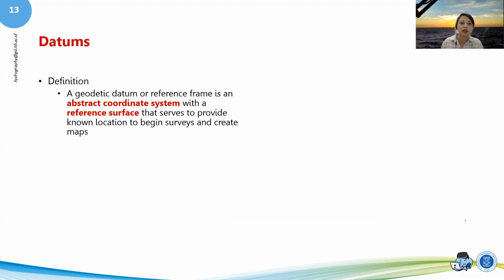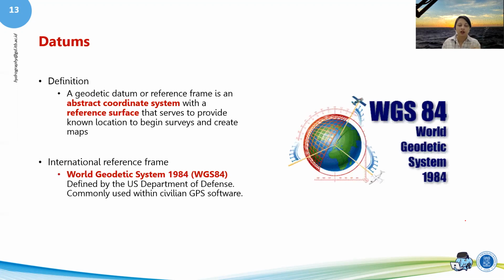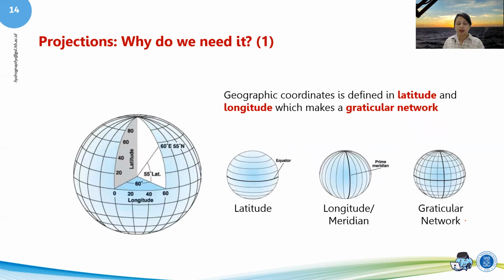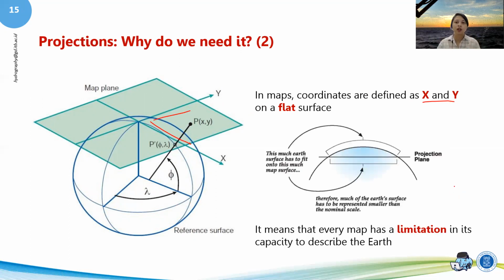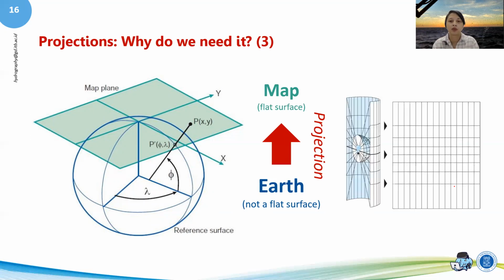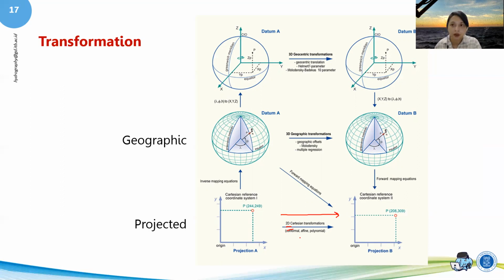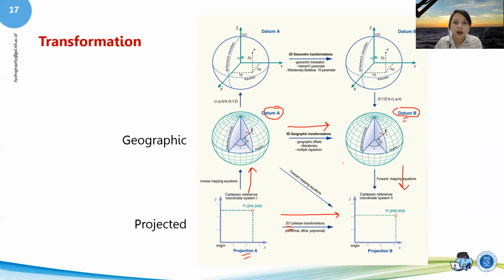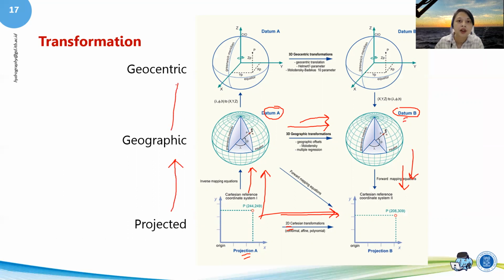H7.1 - Segment 03 - Datums, projections, and transformation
Lecture Note for:
2021

Created by:
Gabriella Alodia